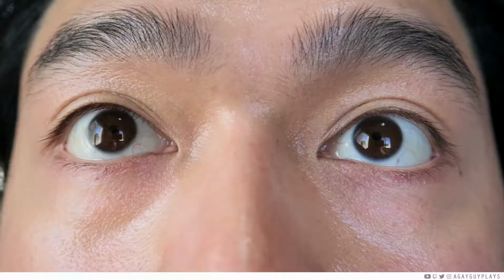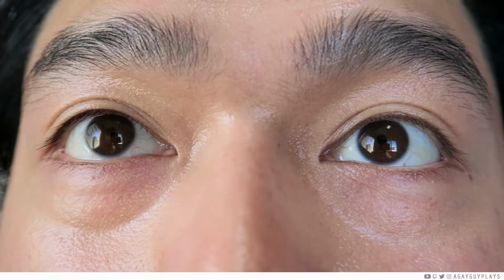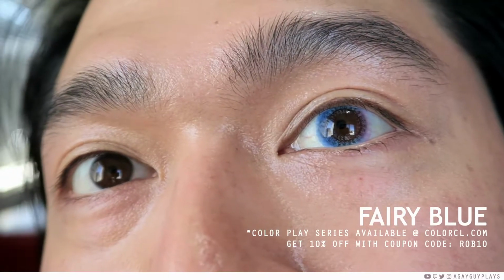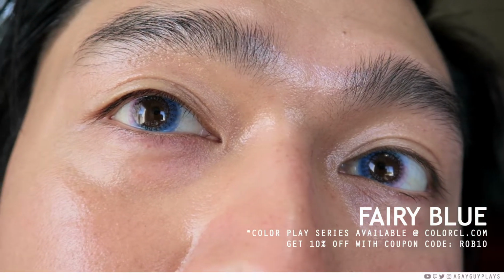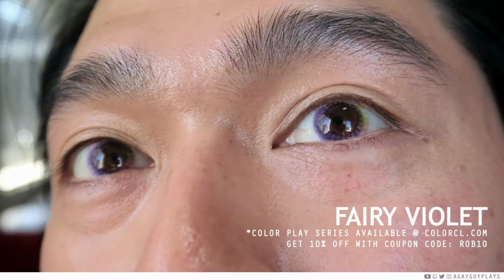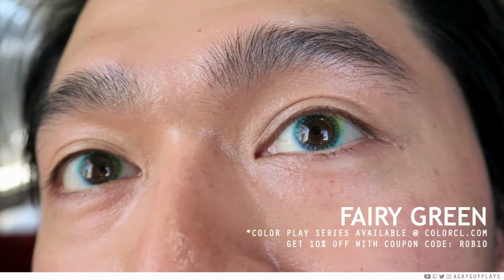Color Play: Cosplay, Costume & Anime Inspired Contacts!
Check out Color CL's latest series of specialty contacts arriving just in time for Halloween!

Bookmark the link if you love me!

•♛• BACKGROUND MUSIC •♛•

Song 1: Blue Boi
Song 2: Alone
Song 3: I Found Me
Song 4: Doing Just Fine
Song 5: Going Up
Song 6: Elevate

•♛• ISAIAH 54:17 •♛•